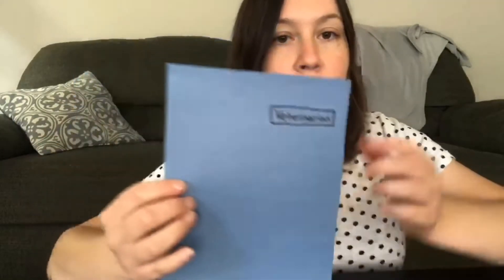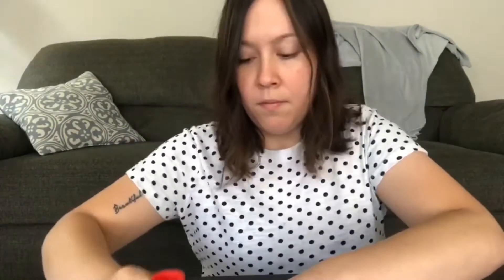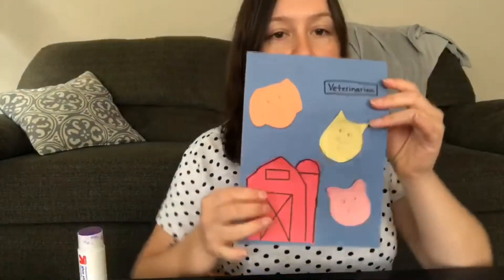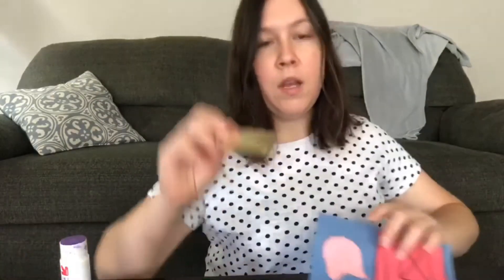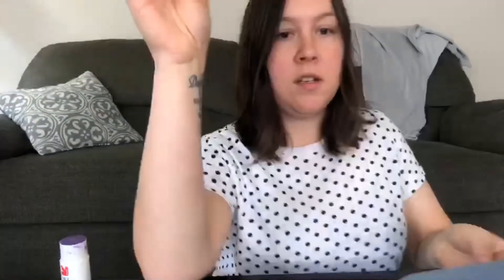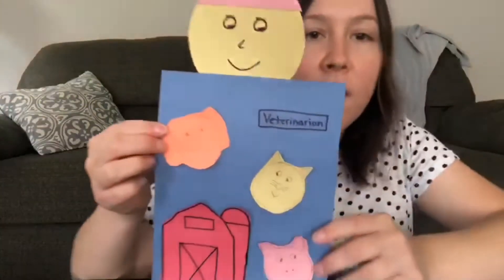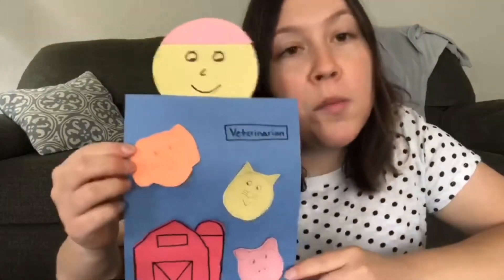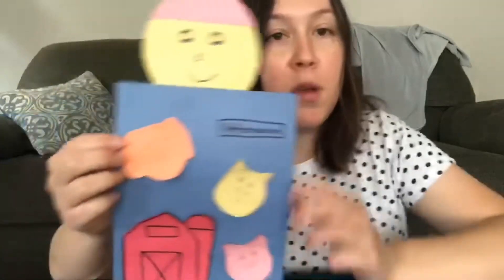Veterinarian- community helper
Today I’m talking about veterinarians and how they are a community helper.